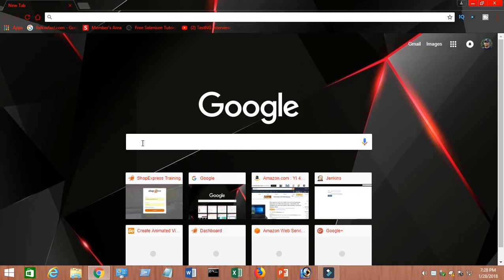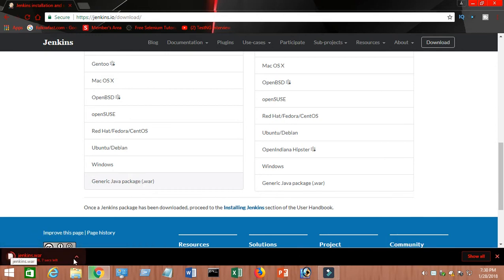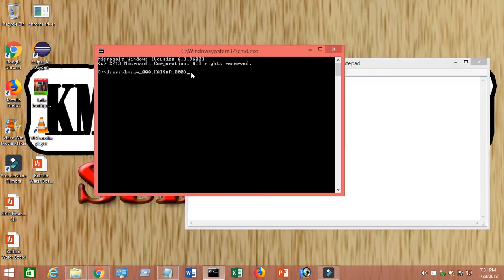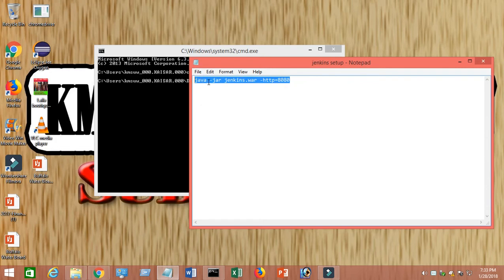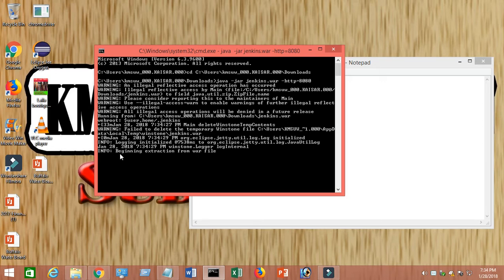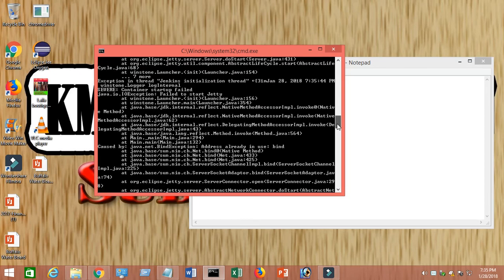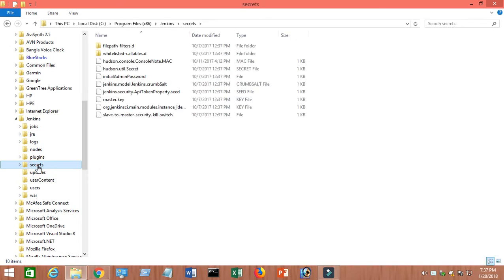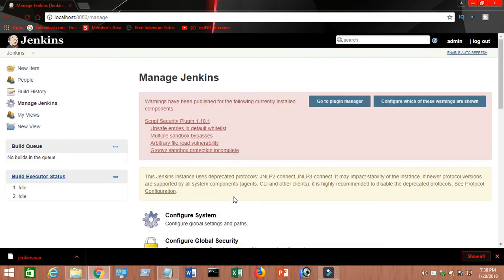How to install jenkins and how to find password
how to install Jenkins very easy way
kms learn with fun

java -jar jenkins.war -http=8080
download java before install jenkins
configure java in enviromental variable
Then downlod jenkins.war file